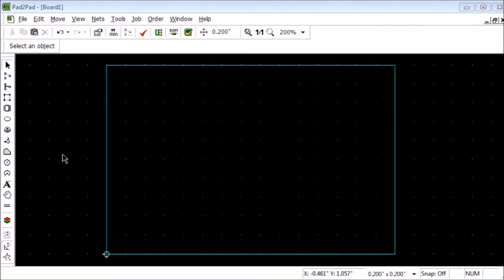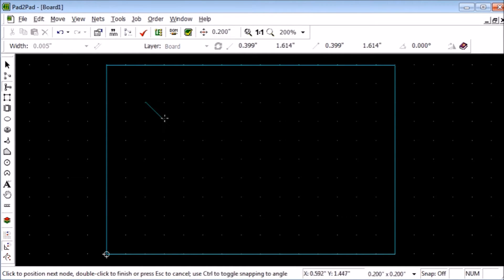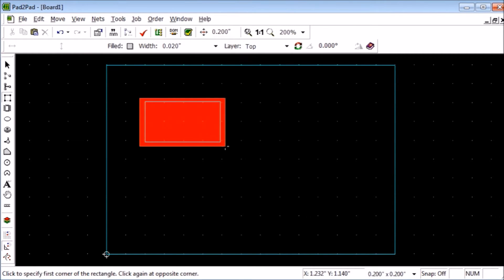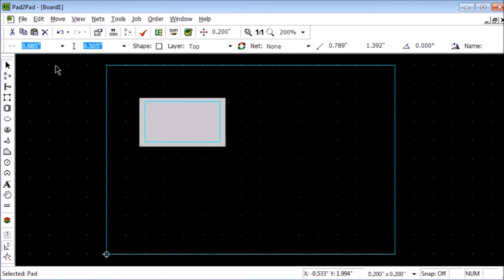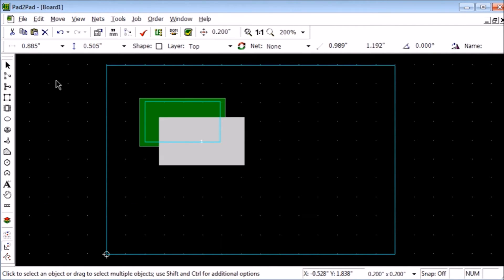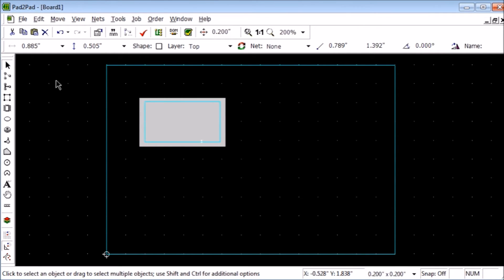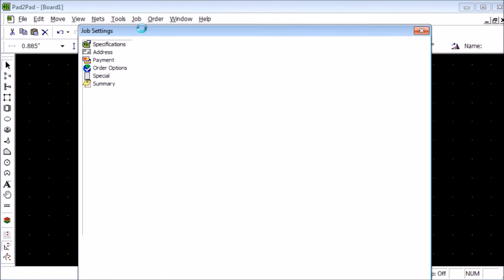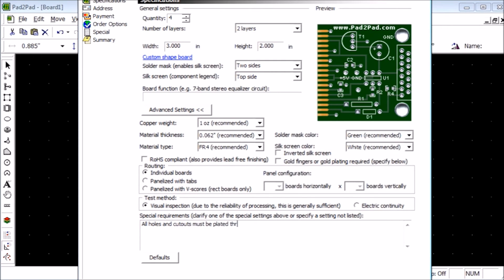Pad2Pad Free CAD Software Tutorial: Slot Plated Through Holes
If you ever need to create a device with rectangular leads, you will need to know this technique.